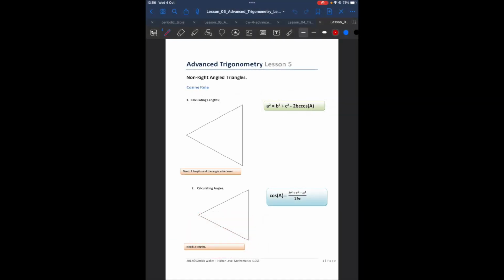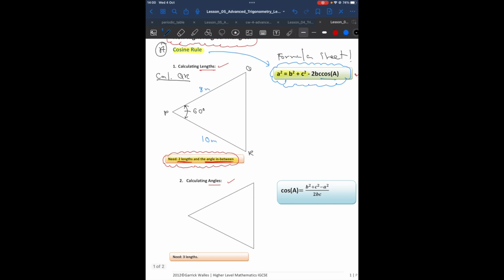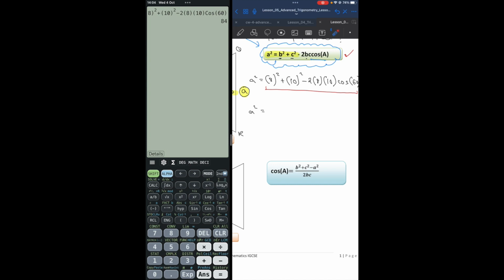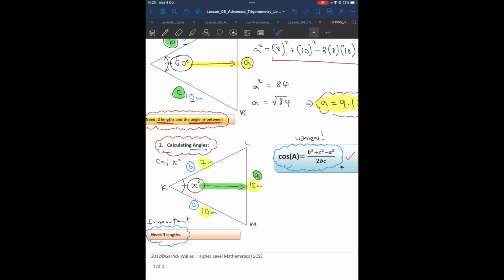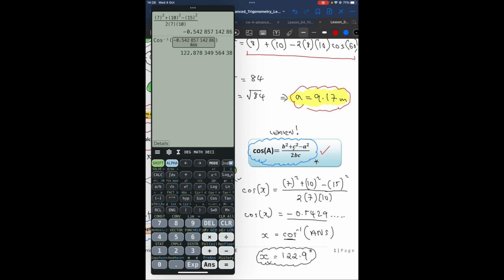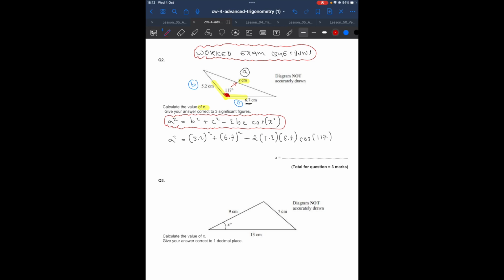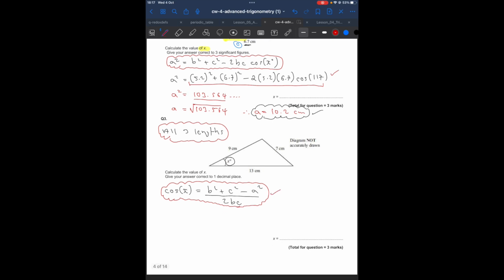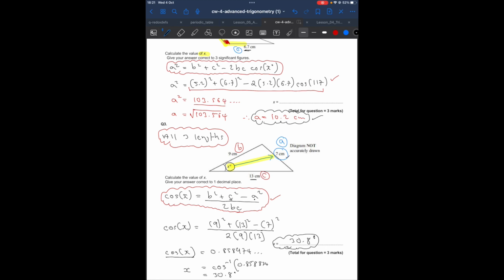Lesson 5 Part 1 | The Cosine Rule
Moving on from right-angled triangles, Lesson 5 is divided into 2 parts. Part 1 covers using the Cosine Rule to calculate lengths and angles in triangles. Worked examples based on actual exam questions are given at the end of the Lesson.

This material has been designed for higher-level students undertaking the IGCSE and GCSE Mathematics courses in the UK and abroad.